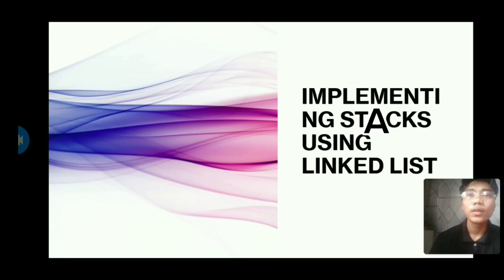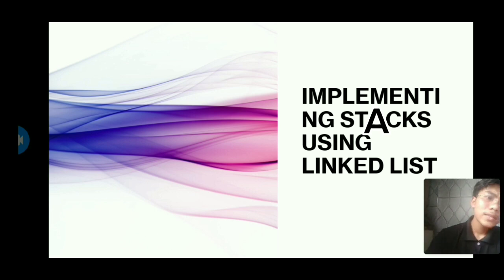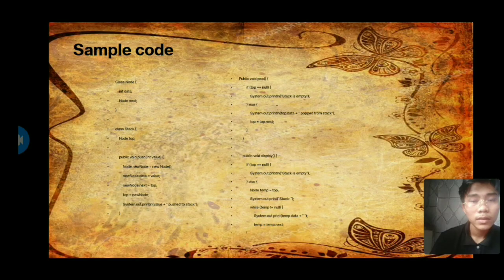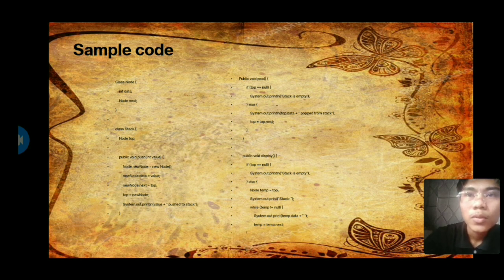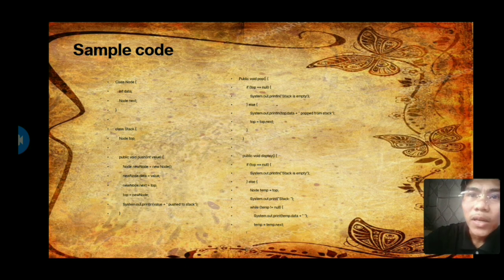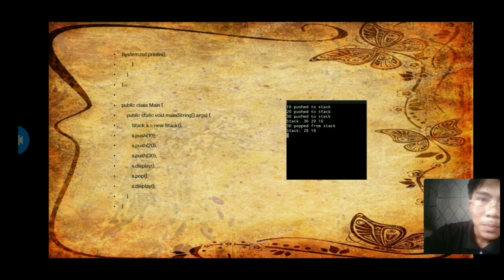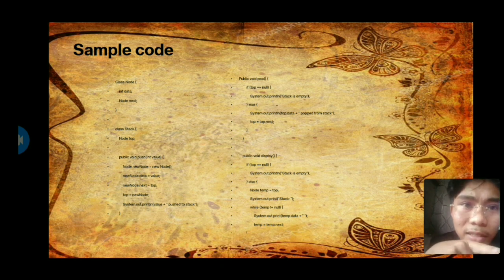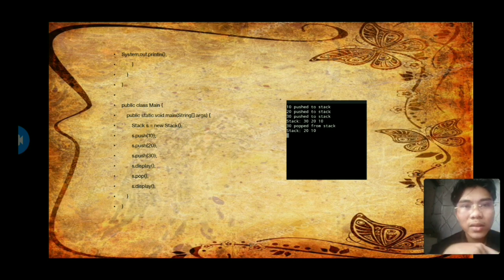Implementing stack using linked list.(For school purposes only)